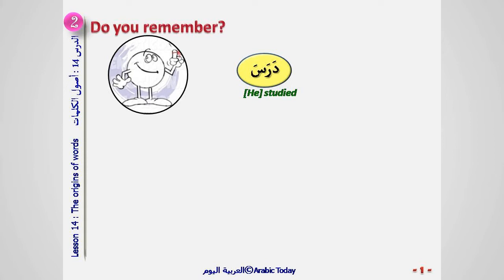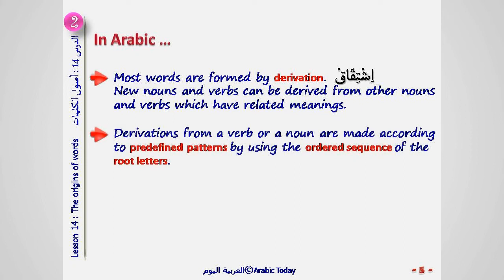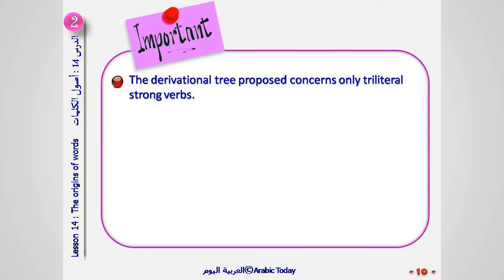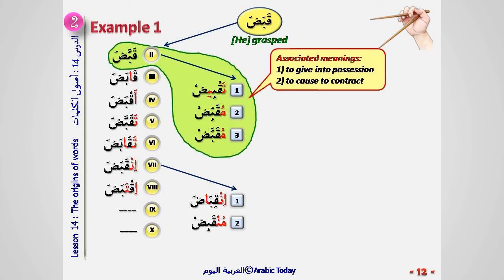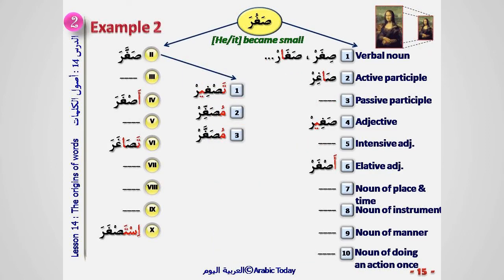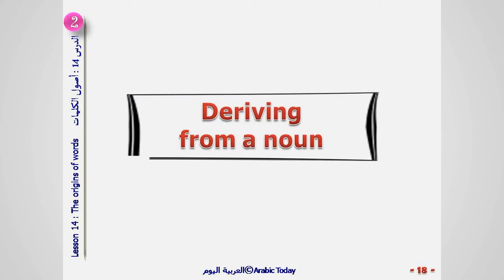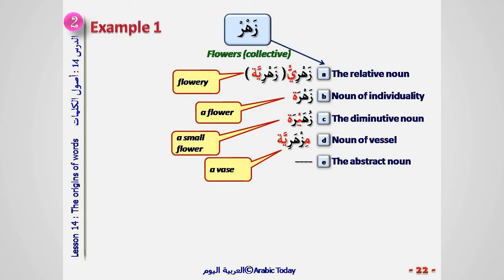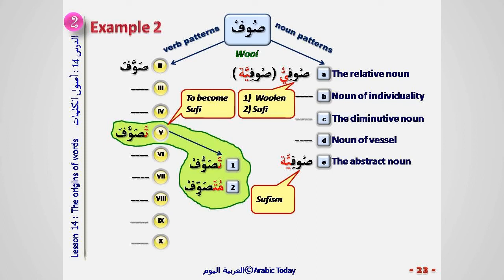Level 2 - Lesson 14 - The root and pattern system - أصول الكلمات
Most Arabic words are formed by derivation. New words can be derived from the “root” letters of a word by using predefined patterns. This derivational system is called by Western scholars “The root-and-pattern system”.
In this lesson, I give an overview of the most important features of the Arabic derivational model and explain why its study can be of relevance from a learner perspective.
Contents:
00:00 : Introduction & definitions
02:54 : Deriving from a verb
03:54 : Important to know
04:47 : Example 1
07:03 : Example 2
07:55 : Good to know
08:34 : Deriving from a noun
09:09 : Example 1
11:01 : Example 2
11:52 : Other methods
12:23 : Summary
Arabic Today is a free Arabic course online. Non Arabic-speaking learners are welcome to take their first steps in Modern Standard Arabic (MSA).
Designed and created by Fella Dammene, Algeria.